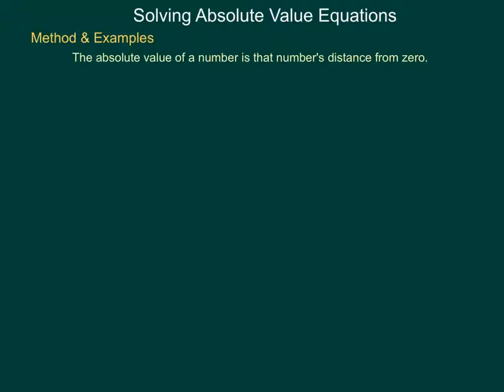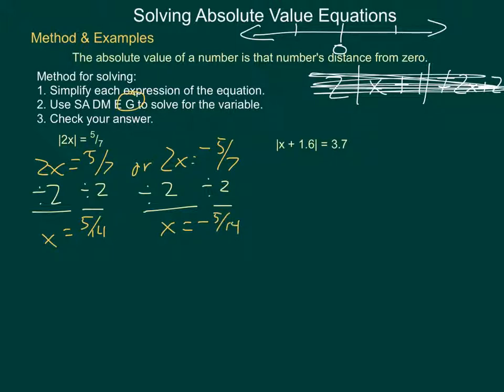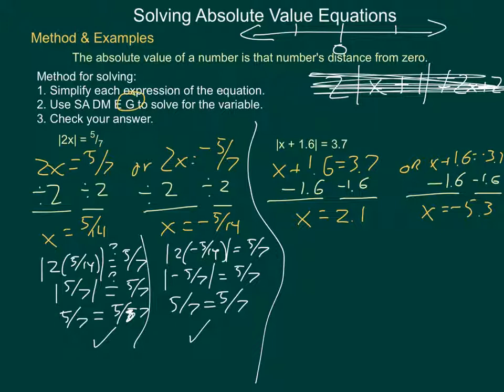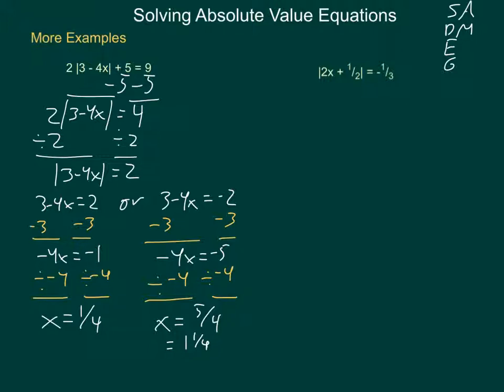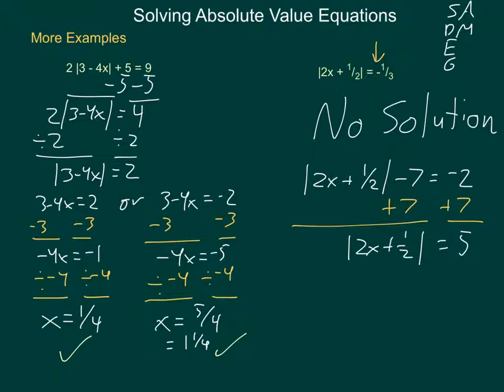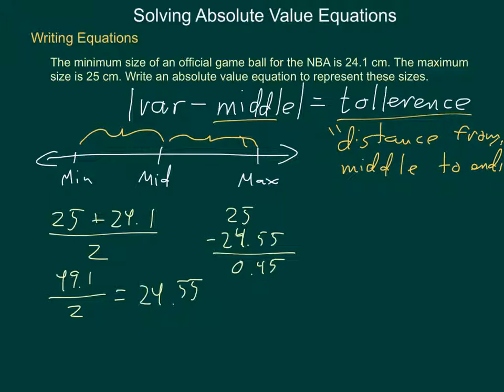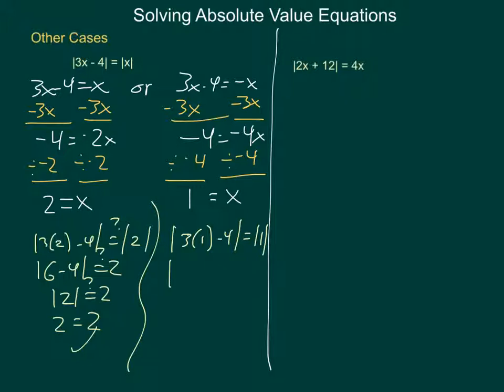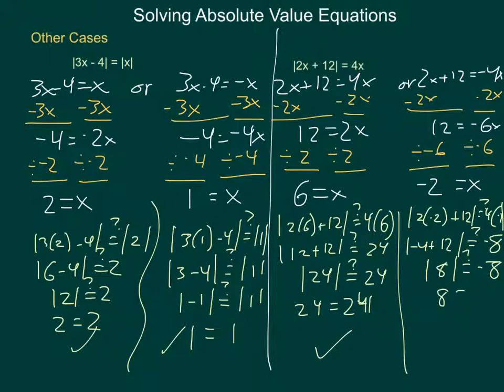Algebra1 Solving Absolute Value Equations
This lesson looks at the things that are needed for solving one variable equations that have absolute values in the initial set up. A definition of absolute values is given as well as many examples being worked out. An application is shown with the form and formula for the tollerance equation and what happens with extraneous answers.